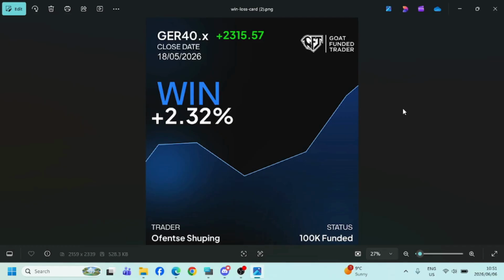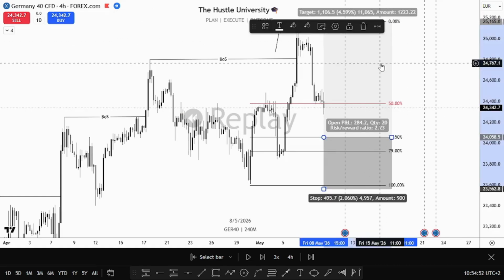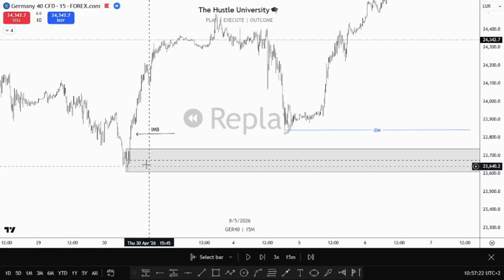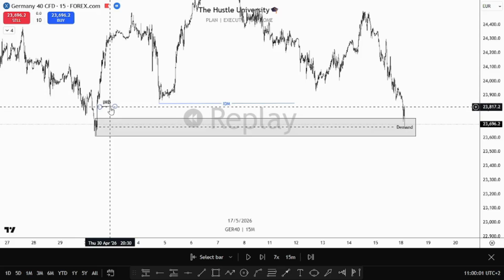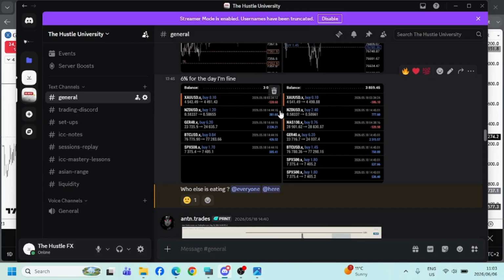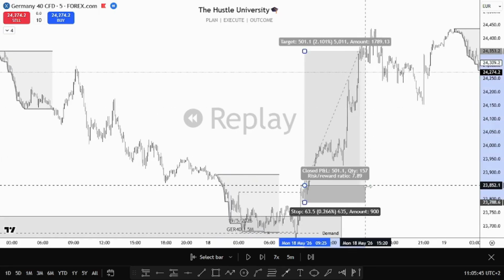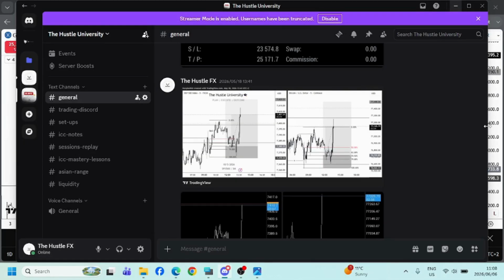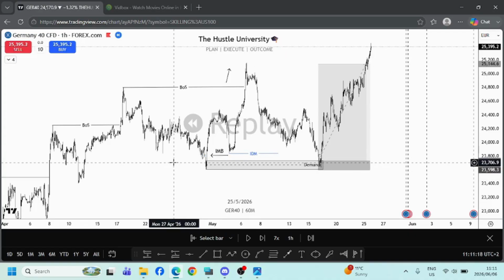How I Made +2.32% on Ger40 On My 100k GFT Account | ICC TRADING STRATEGY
In this video, I break down real trades taken on GER40 (DAX) using ICC trading strategy.

You’ll see how market structure, price action, and top-down analysis align to create high-probability trade opportunities. This breakdown explains how entries were selected, where stops were placed, and how targets were projected based on structure — not emotion.

This is not about taking many trades.
It’s about taking the right trades with structure and patience.